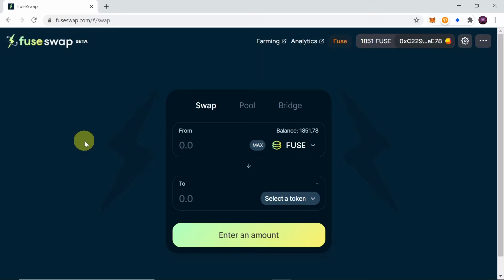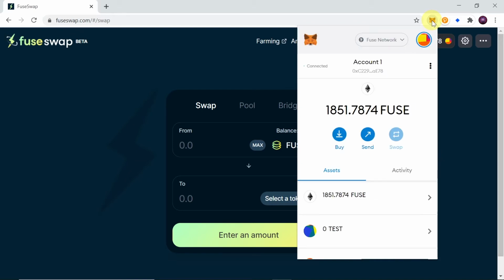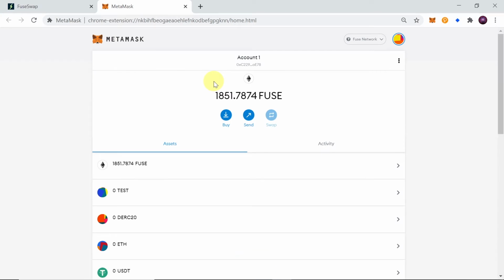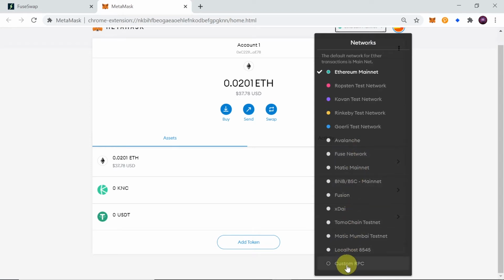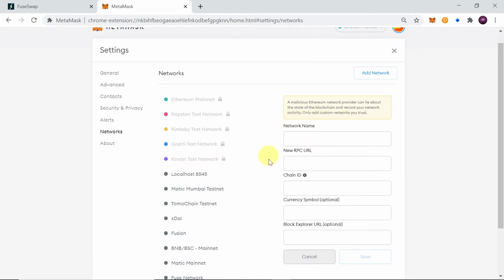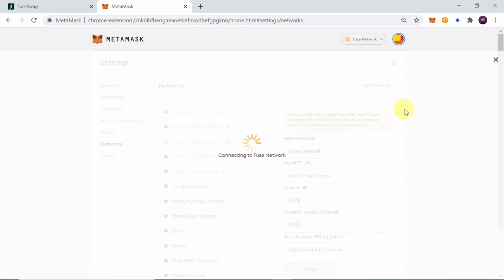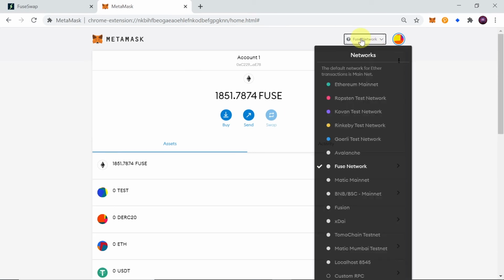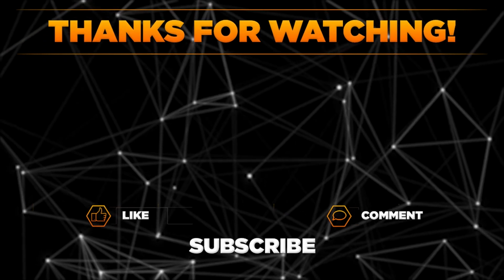How To Add Fuse Network To MetaMask?